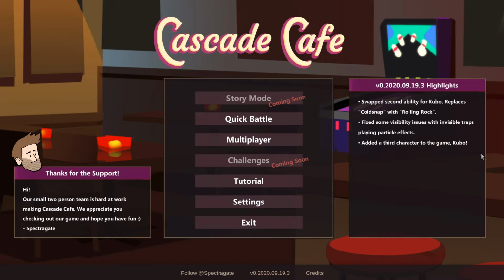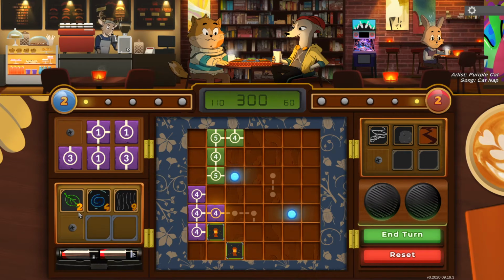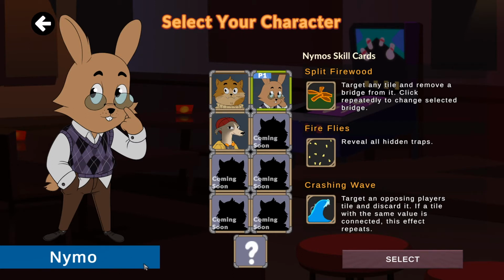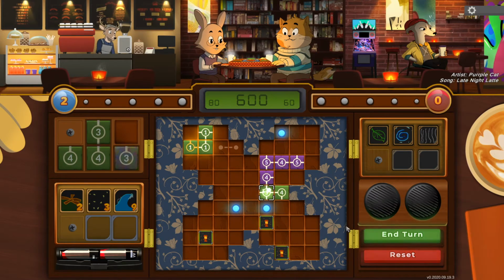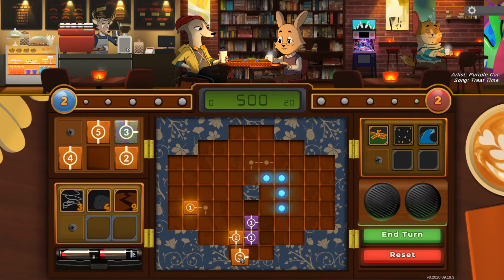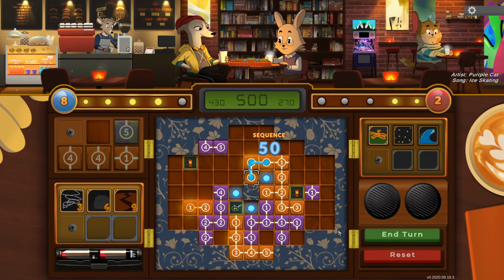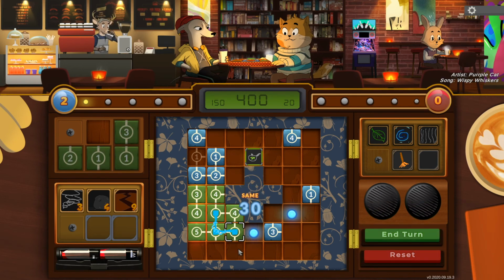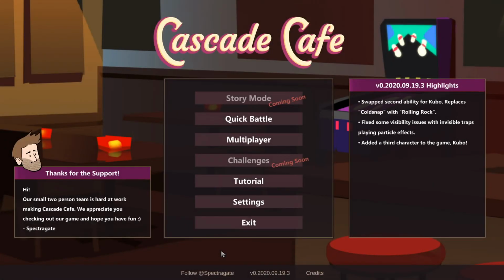🧩Cascade Cafe (Strategy Puzzler) - Demo - Let's play, Introduction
Join me in my let's play of Cascade Cafe, where we place tiles to get the most points. It'S kinda like scrabble but with numbers.

Big thank you to the developer for giving me a key to Cascade Cafe.

About Cascade Cafe:
Join a group of friends as they play "Cascade", a 1-2 player strategy puzzler where you battle for position to create the most combinations of tiles.